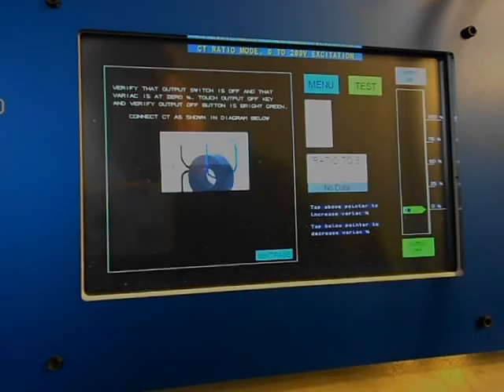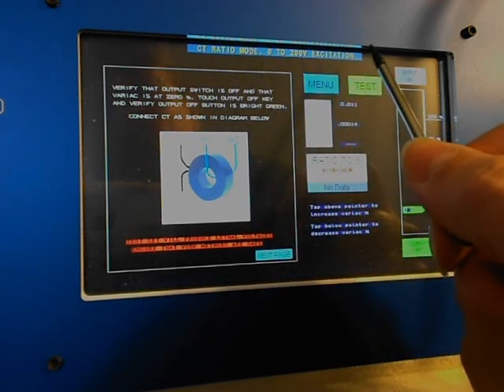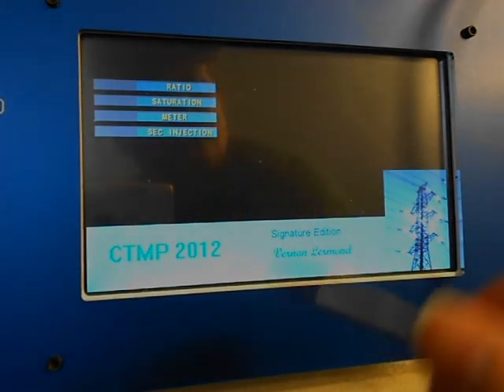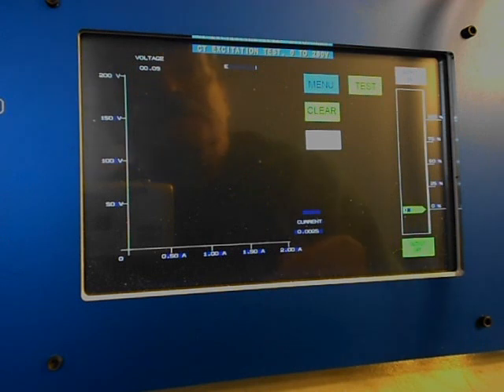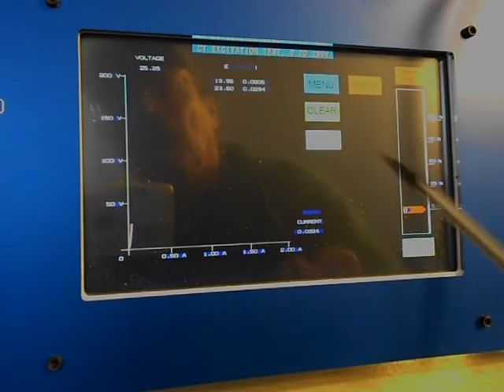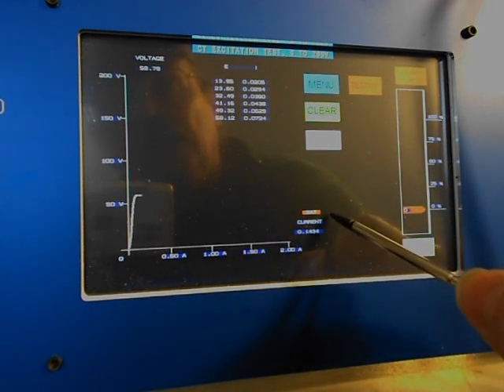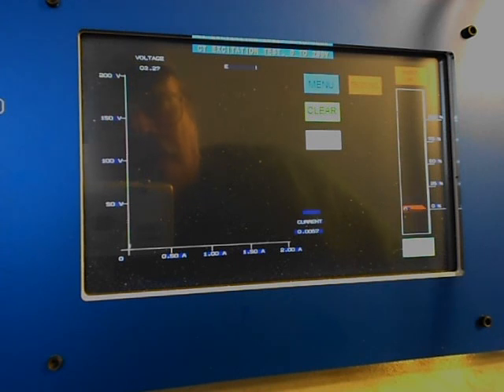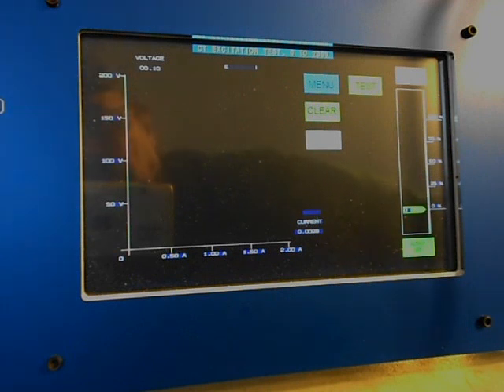ratandsat.WMV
Demo of CTMP2012 ratio and saturation test